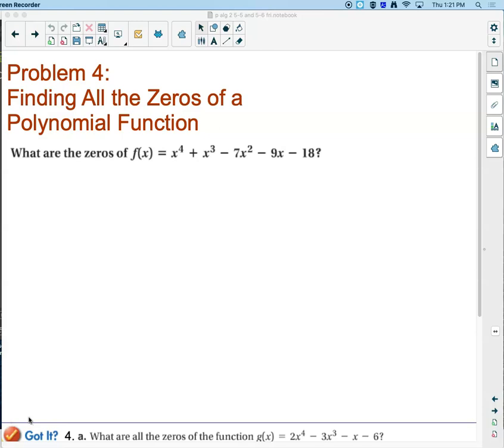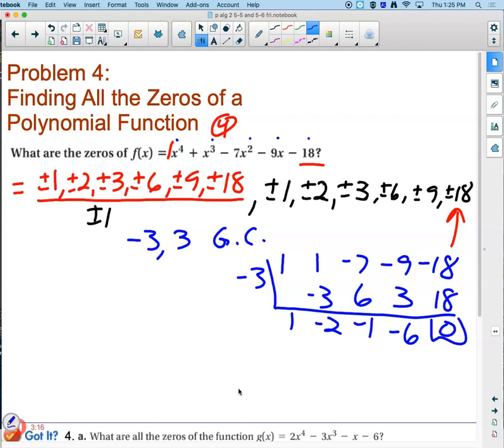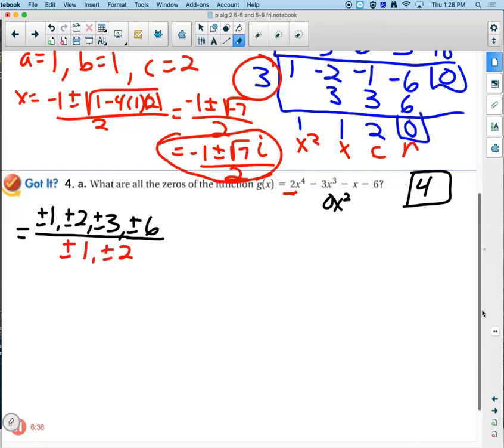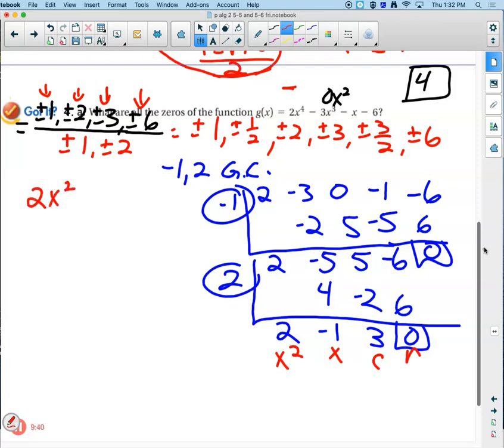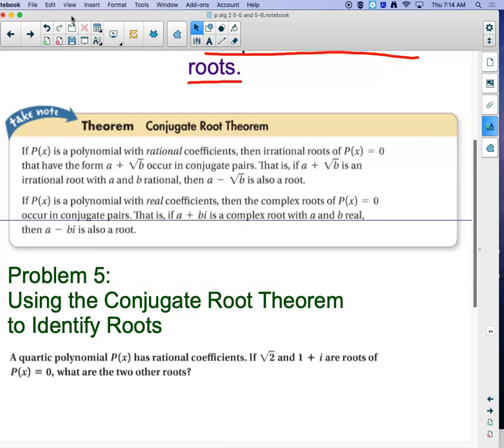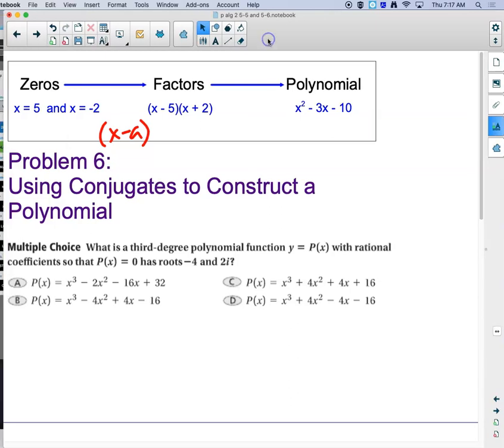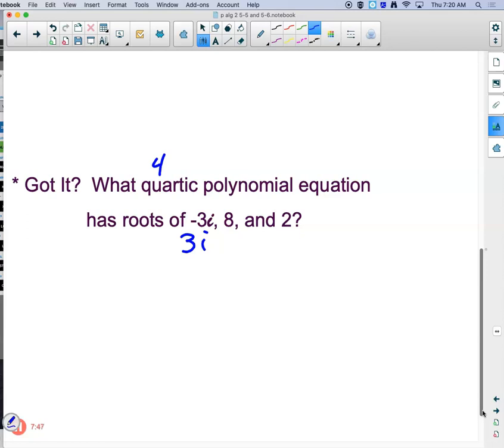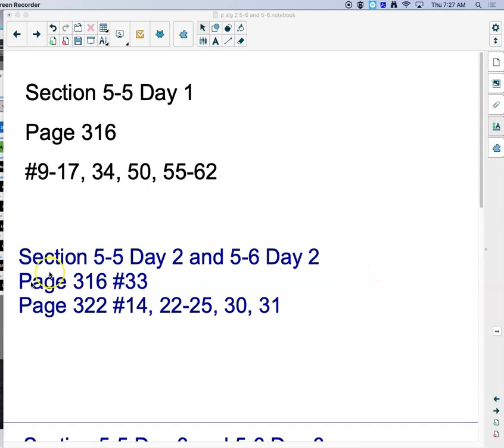Algebra 2 Section 5-5/5-6 Day 2, Jan 22, 2021